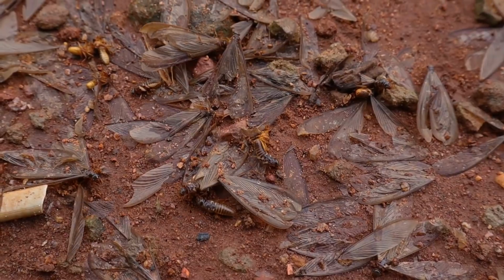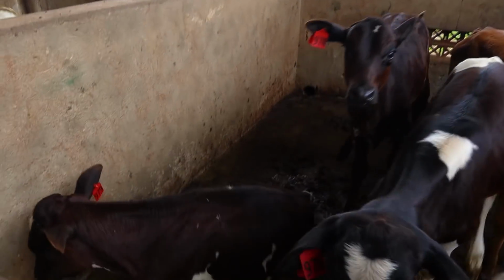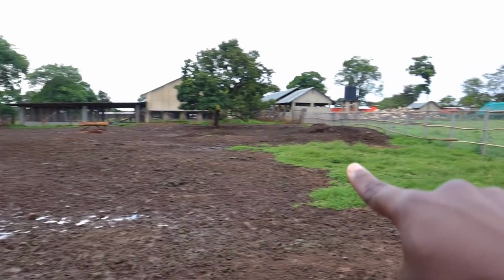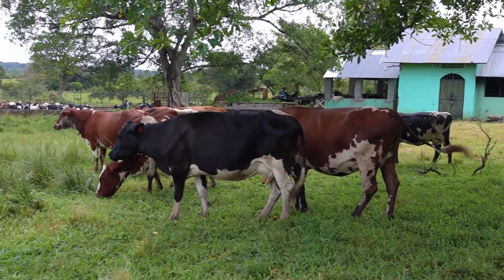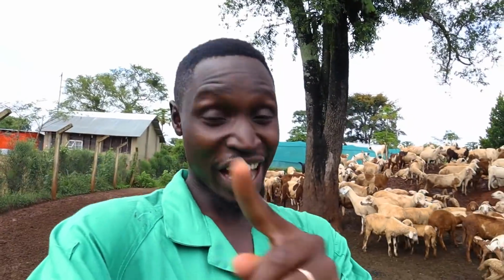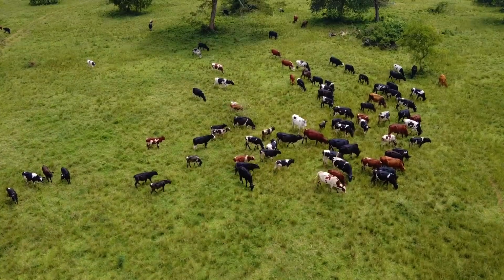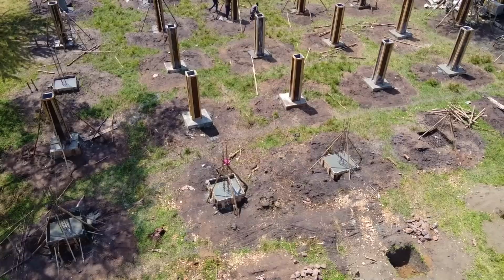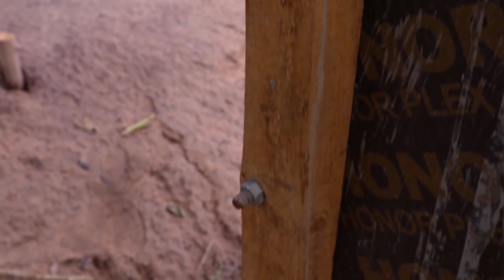Saving my Goats and Sheep from Filth with a Brand New Goat Shed